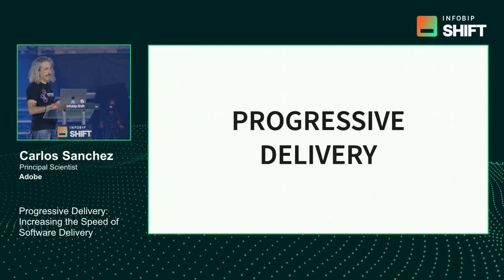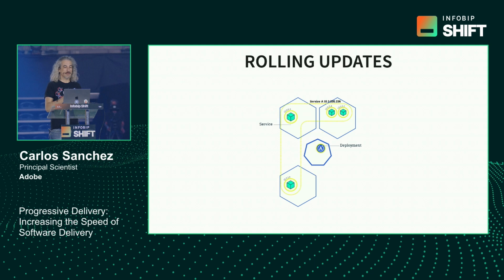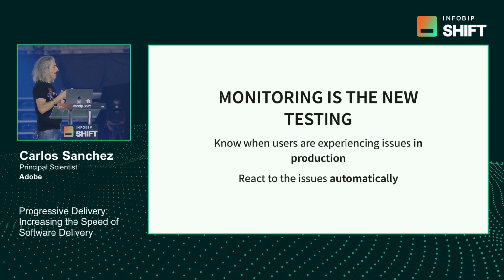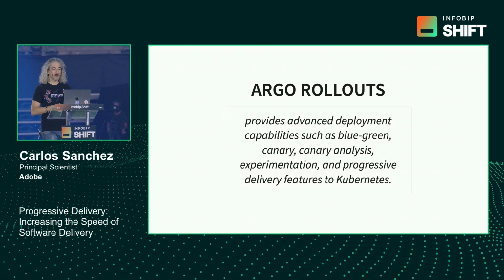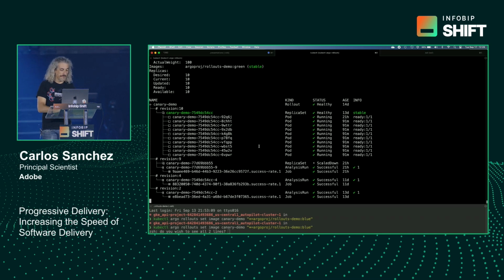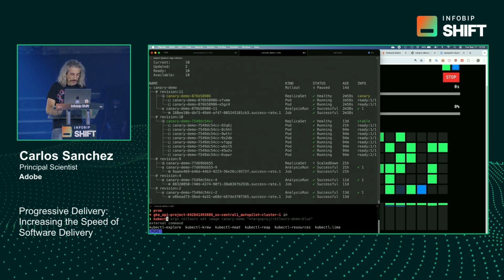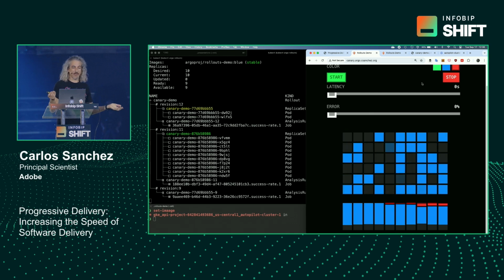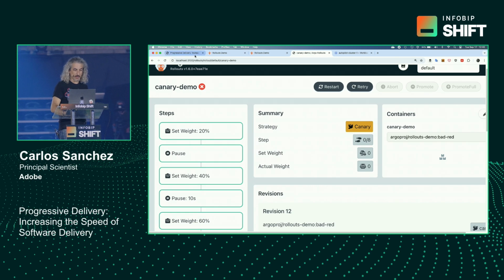Carlos Sanchez (Adobe): Progressive Delivery Increasing the Speed of Software Delivery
Progressive Delivery makes it easier to adopt Continuous Delivery, by deploying new versions to a subset of users and evaluating their correctness and performance before rolling them to the totality of the users, and rolled back if not matching some key metrics. Feature flags and Canary deployments are some of the techniques in Progressive Delivery, used in companies like Adobe to roll out new versions gradually. But good news! you don't need to be a big company to take advantage of it. We will demo how to create a fully automated Progressive Delivery pipeline with Canary deployments and rollbacks in Kubernetes using Argo, an open source project that automates Canary rollouts and rollbacks.